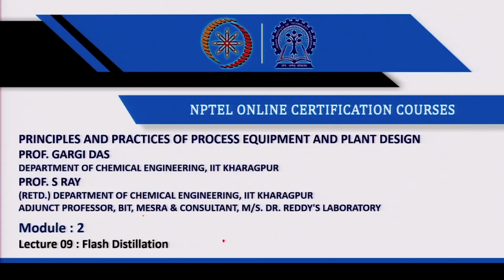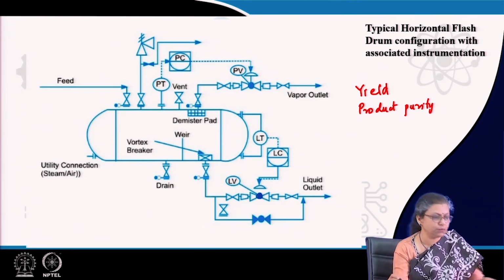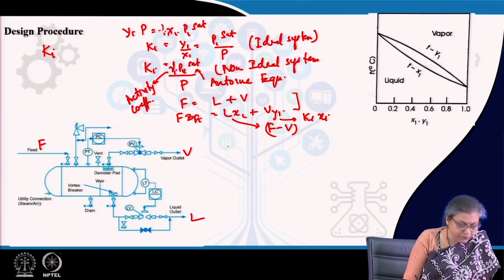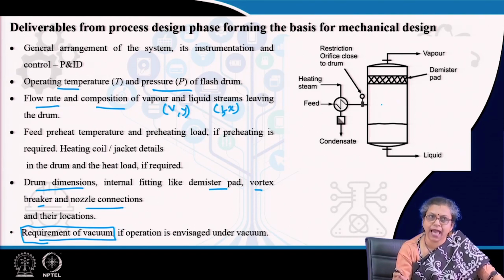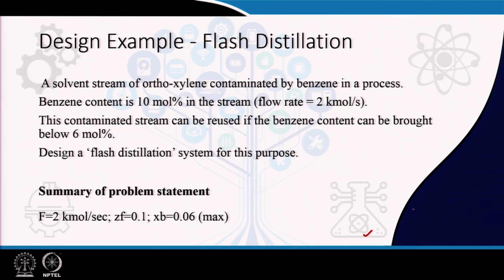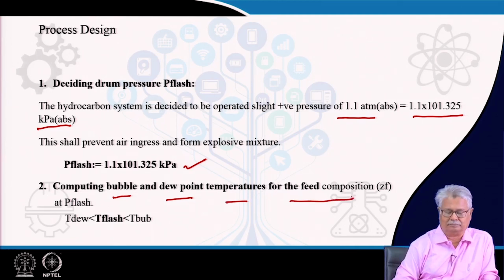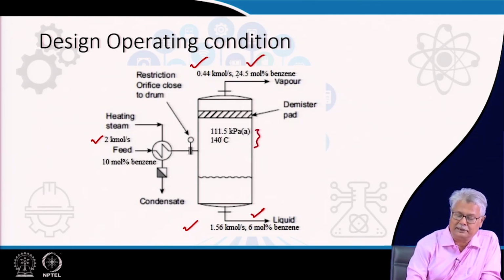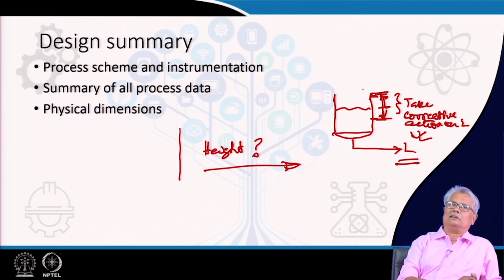Flash Distillation & Design problem